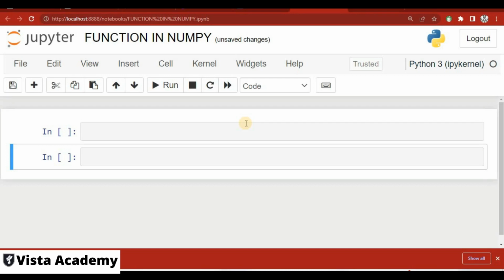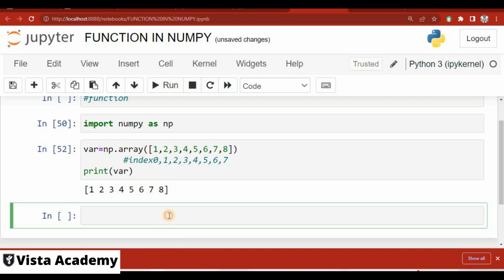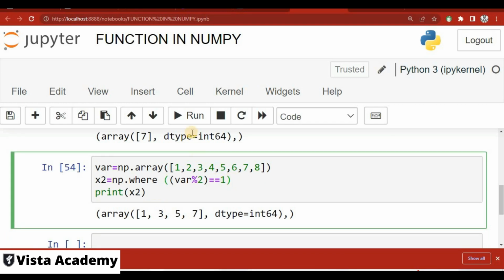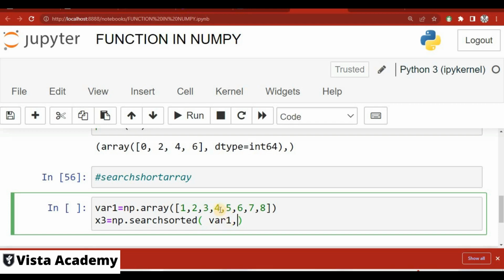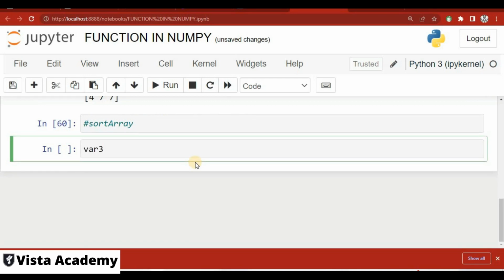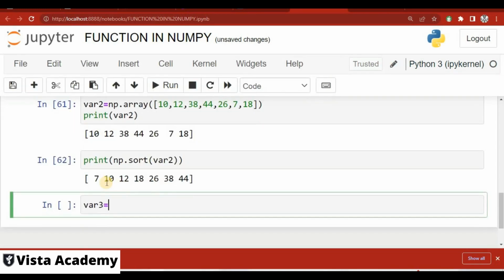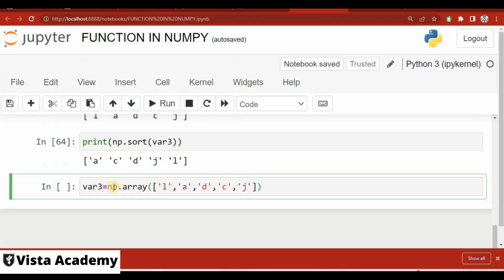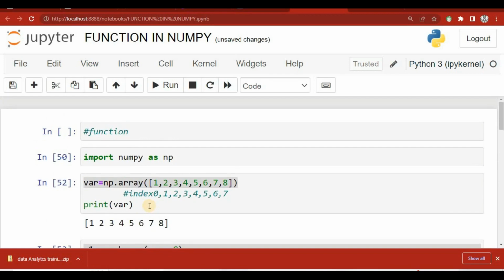1.10 what are numpy arrays function for data Data Analytics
what are numpy arrays function for data Data Analytics  It is basically a table of elements which are all of the same type and indexed by a tuple of positive integers. The dimensions are called axis in NumPy. The NumPy's array class is known as ndarray or alias array. The numpy. array is not the same as the standard Python library class array.